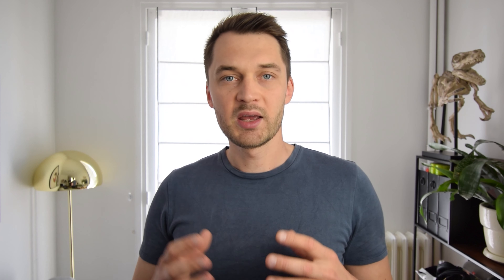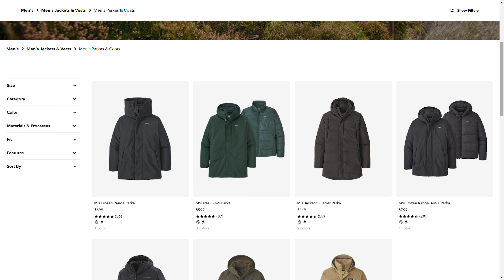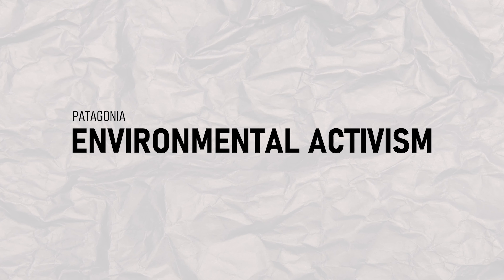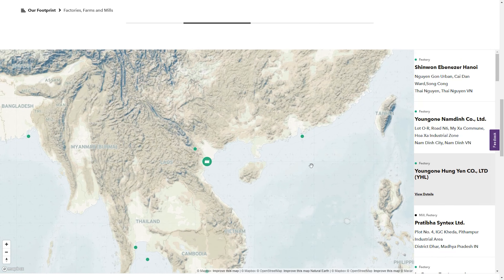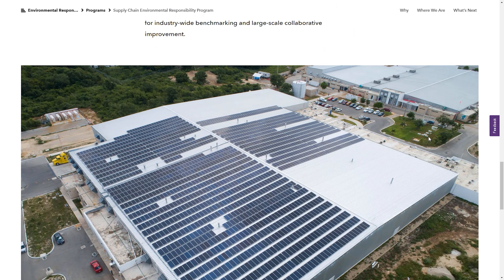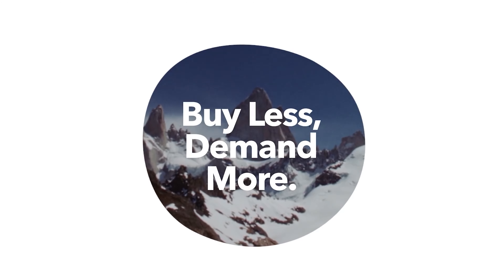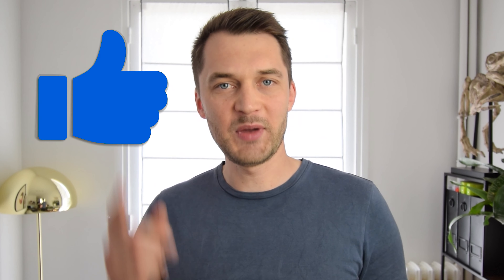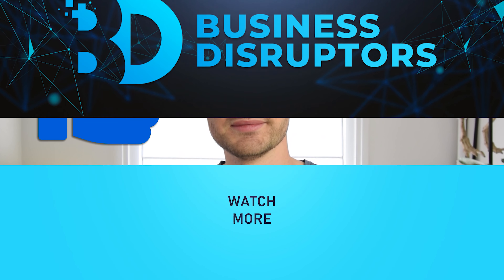Patagonia Business Strategy Explained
Patagonia success is a paradox : they are growing because they don't want to grow! How is this possible, and what made their success? Learn Patagonia business model and strategies that they used in this video.

00:00 - Introduction to Patagonia
00:56 - Patagonia Story
02:14 - Patagonia Environmental Activism
05:05 - Patagonia Co-Branded Vests
06:57 - Patagonia Final Thoughts